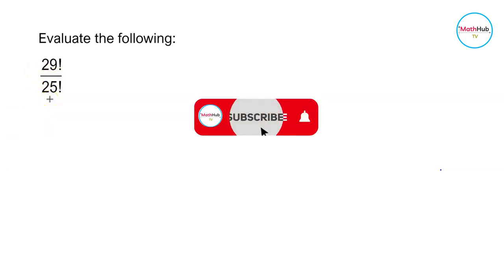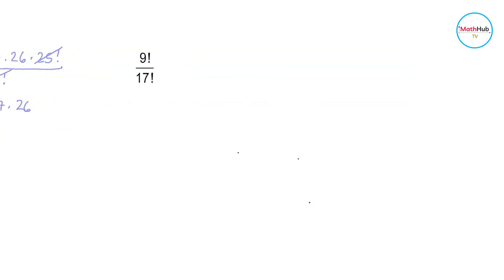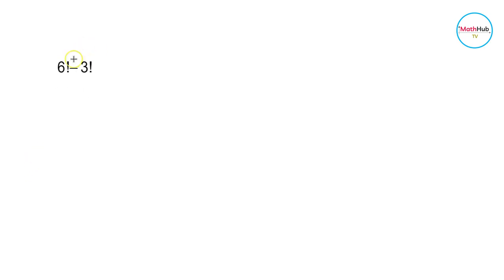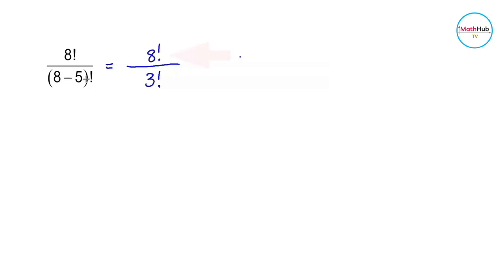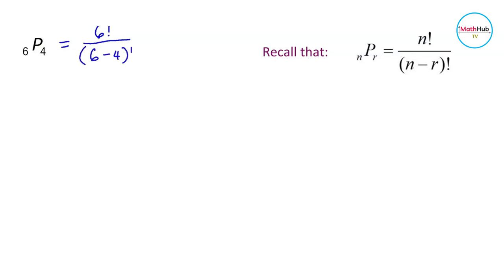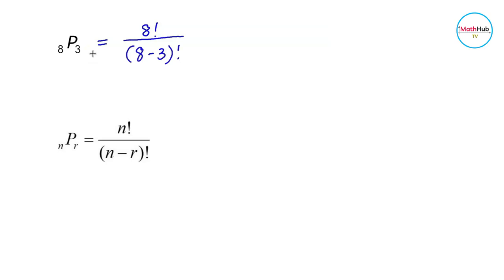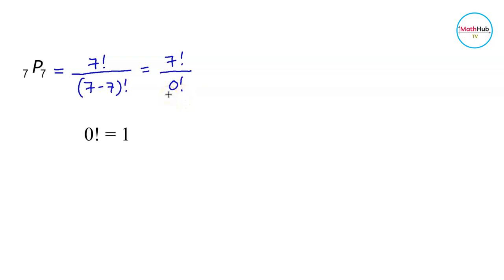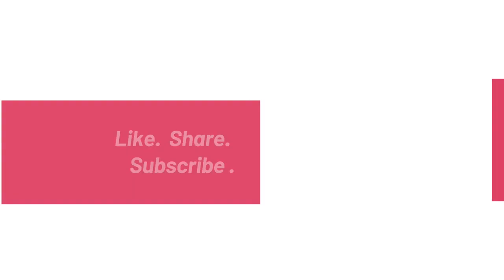Evaluating Permutations Using the Permutation Formula | Contemporary Mathematics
In this lesson, I am going to give four examples of evaluating permutations using the permutation formula.  We will also review the factorial notation since this is important in calculating permutations.

🙋‍♂️ Have questions?